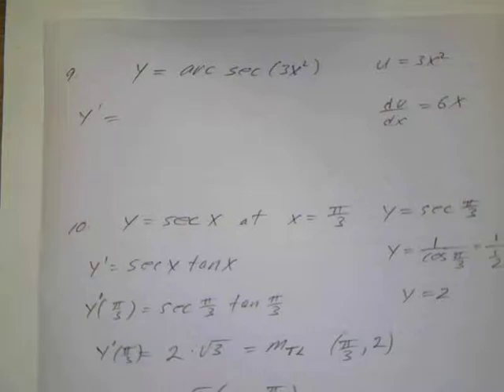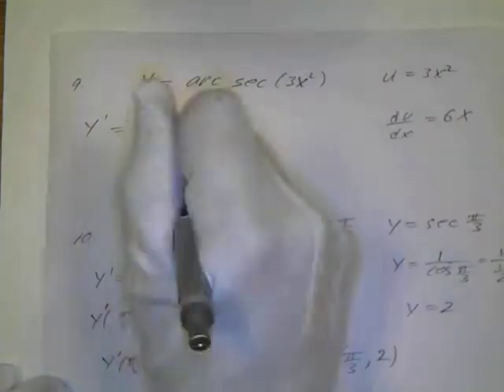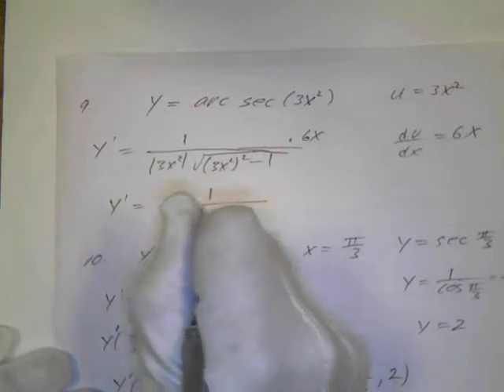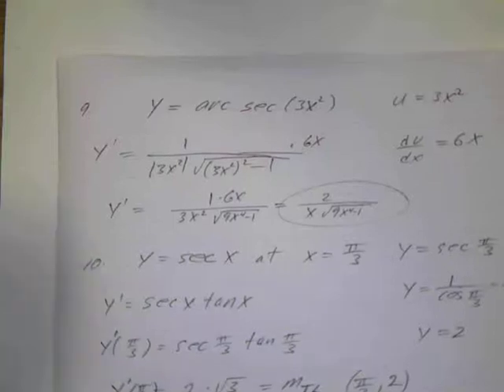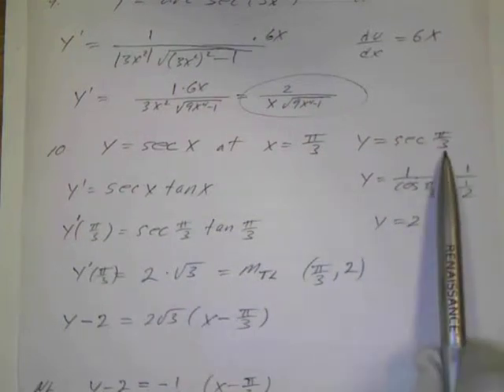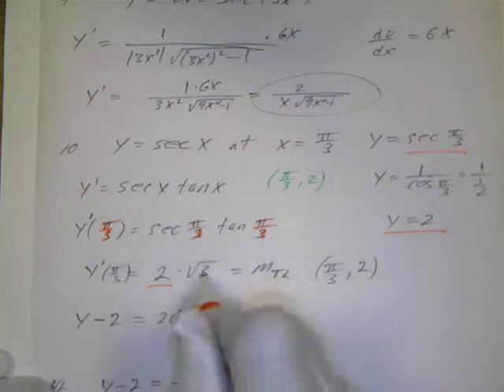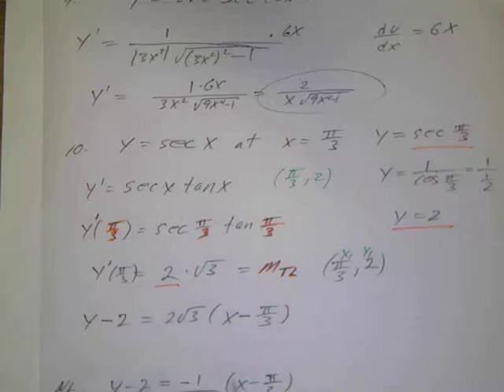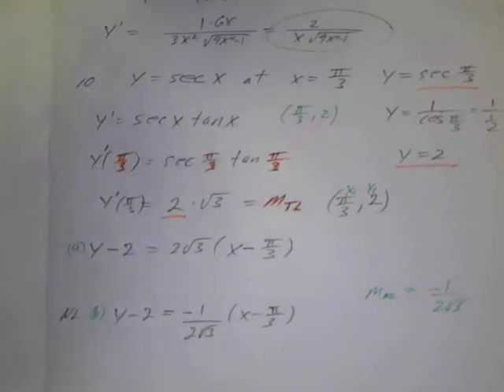Ch.3 PTest # 9,10